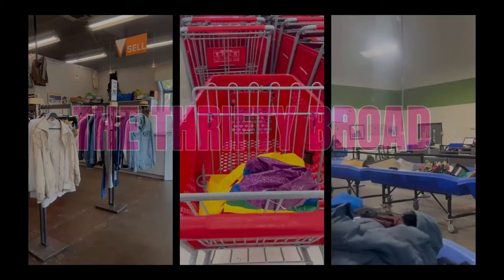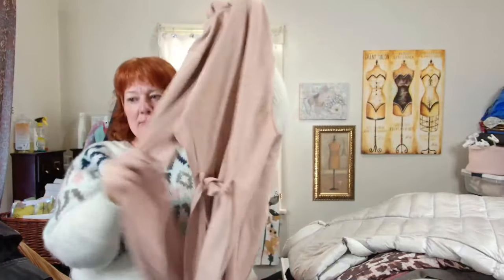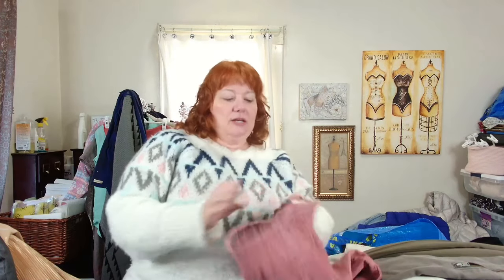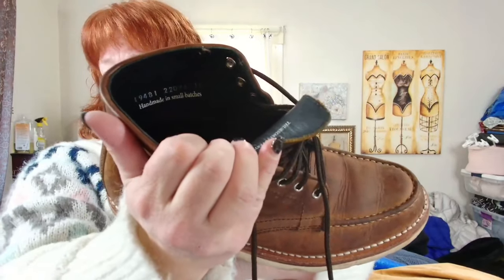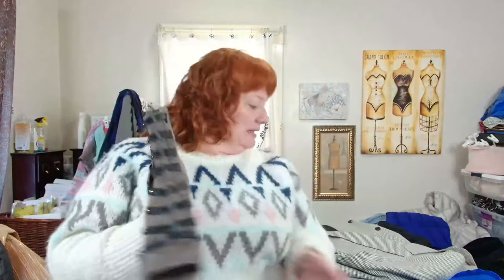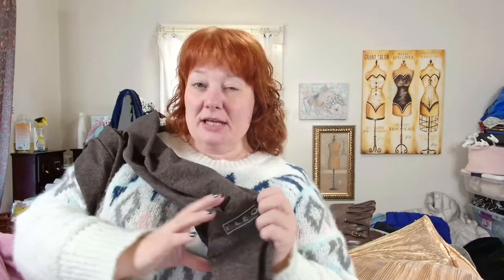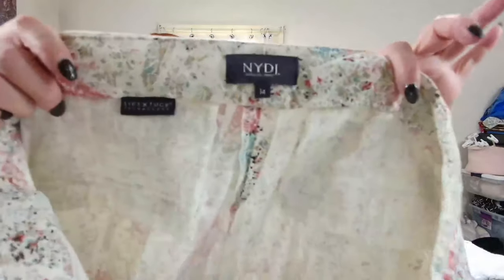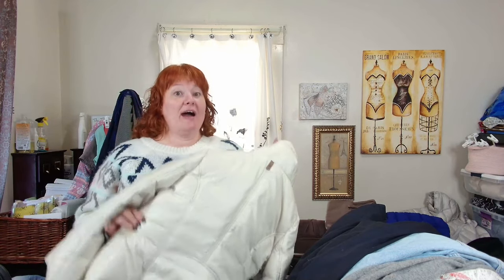$3000+ I will make on this goodwill bins haul!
Hello! My name is Melissa aka The Thrifty Broad. I have been reselling since 2017 and love what I do. I hope you will check out my channel and stick around by subscribing, say "hi" in the comments and hitting that bell so you know when I post a new video! I do what sold, hauls, and other reseller content.

Amazon supplies:
Shoe Cleaning & Polishing